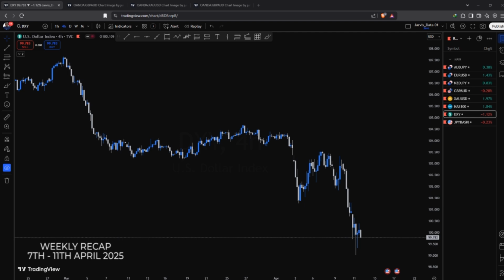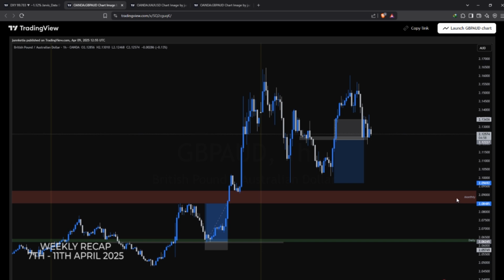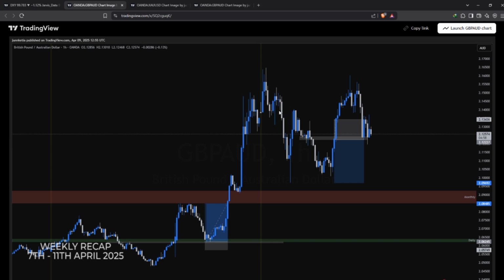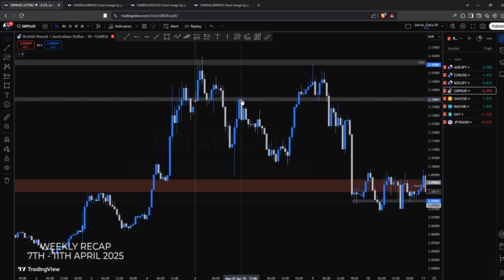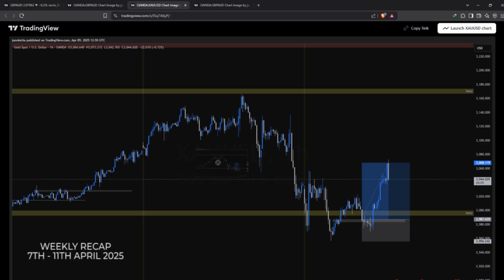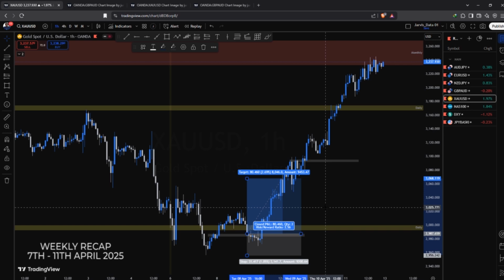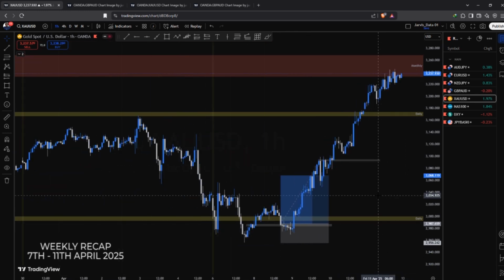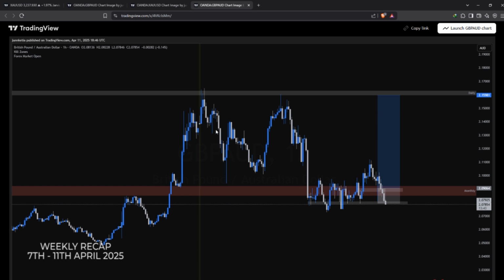The Worst Trading Week Yet? | Weekly Trading Recap & Insights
📊 Welcome to Fxbias – Your go-to source for weekly trade forecasts and honest trade recaps.

In this video, we will look at the 3 trades taken between 7-11 April 2025.

📈 Whether you're a new or experienced trader, we’re here to help sharpen your edge.